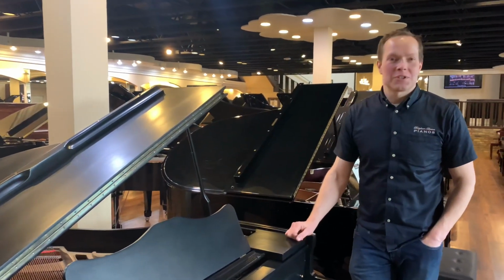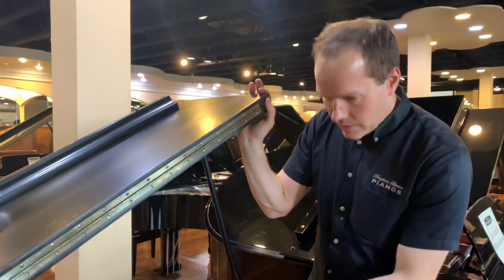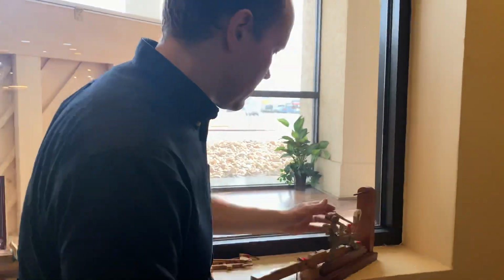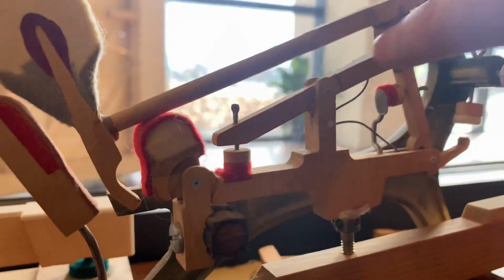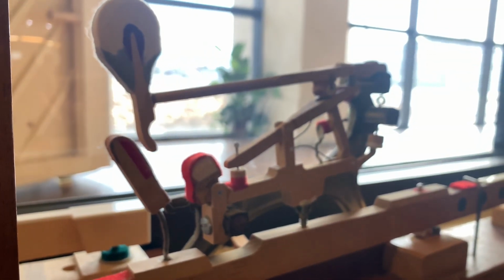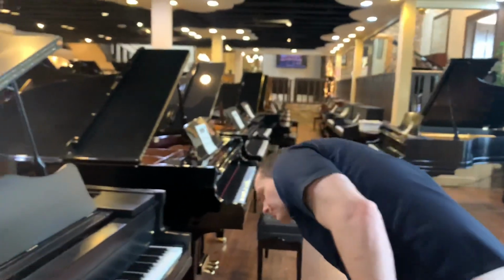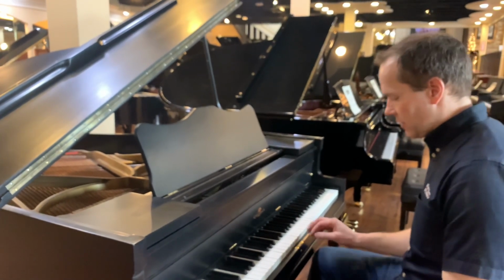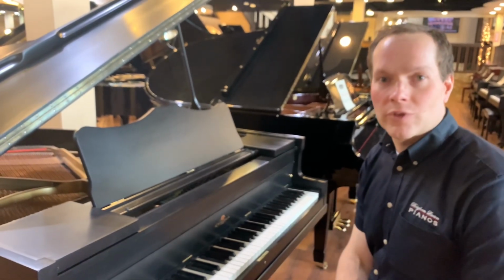1905 Black Satin Refinished and Refurbished Wurlitzer Grand Piano 4’10” #5078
Look at this classic 4'10" 1905 Wurlitzer Grand. With the exception of the hammers, all the parts on this Wurlitzer are original and functioning. Because of the comprehensive labor put into this piano, Brigham predicts it will endure for years to come.

Cosmetically, we chose a beautiful black satin finish. We've done a complete refurbishing of the piano. However, as mentioned above, we had to replace the hammers-they were simply too far gone.

A refurbishing at Brigham Larson Pianos entails a detailed list of work. First, we thoroughly clean everything. Second, all of the action is tended to; we tighten, align and lubricate everything. In addition, every refurbishing comes with a regulation. There is a checklist of services we put each piano through. For instance, levelling the keys, regulating the dip and ensuring all distances are correct. Here at Brigham Larson Pianos a 'simple regulation' is a process that has immense detail, calculation and execution.

Unfortunately, unlike somethings, pianos don't age well. In other words, the action and functionality deteriorates with age and use. However, with proper care and a refurbishing every 25 years pianos can last.

In short, few older pianos are able to play sensitively or with accurate responsiveness. But, because of our detailed regulation and professional handling, this piano is able to deliver the desired artistic expressions from every player.

Come to the store today and see for yourself!